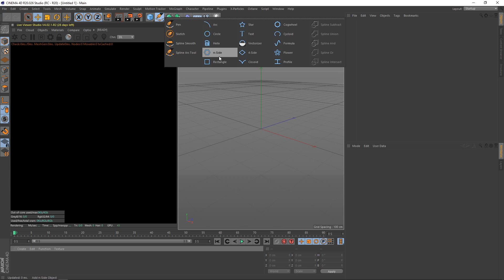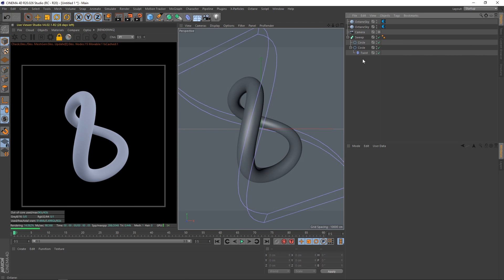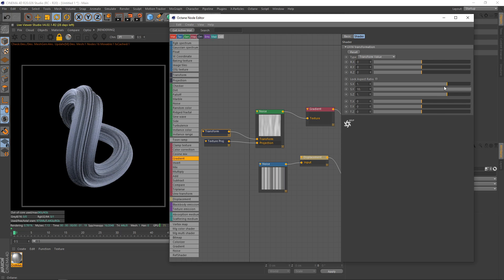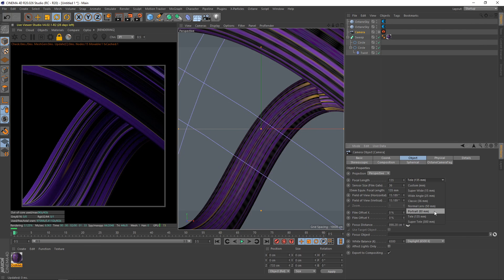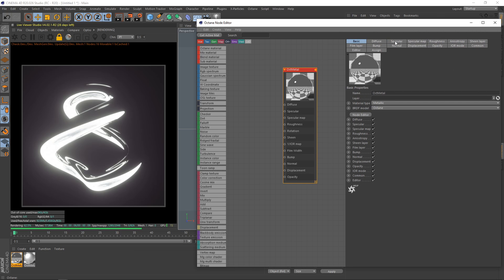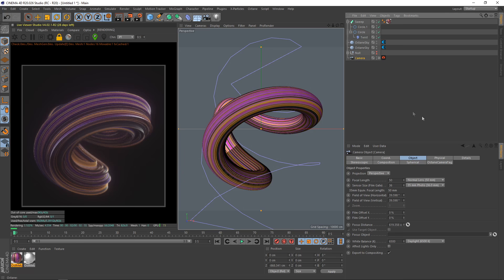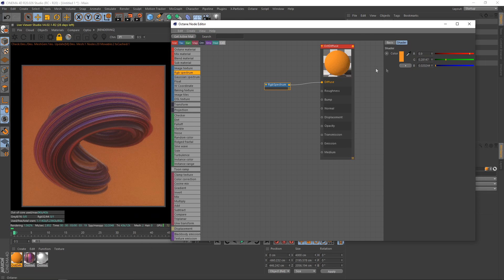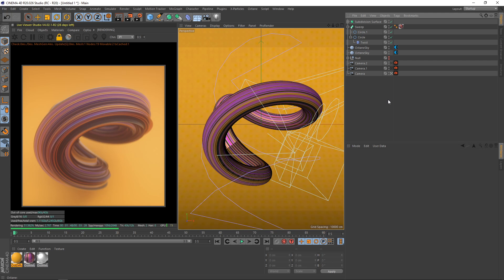Procedural Noise Patterns in Octane for Cinema4D (Oostenbroek Effect)